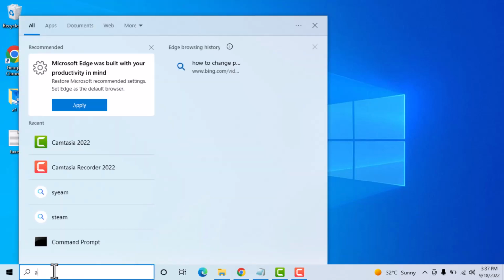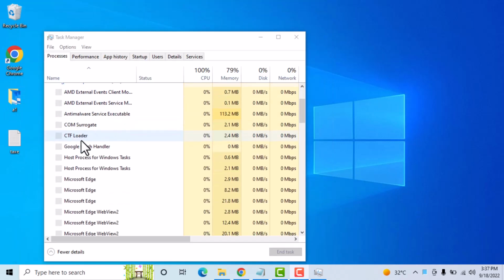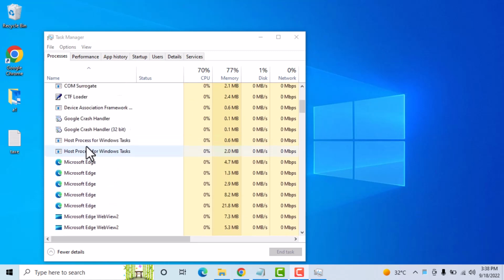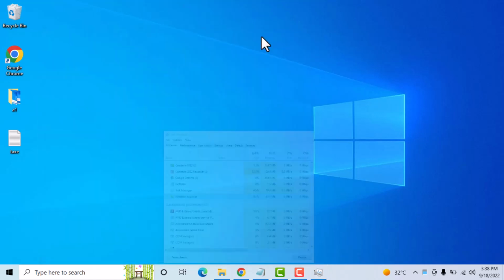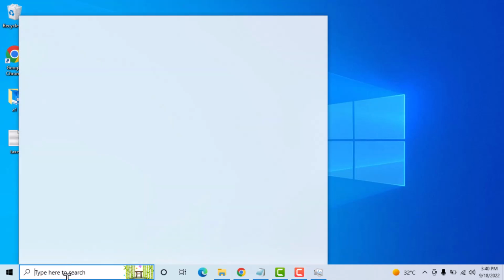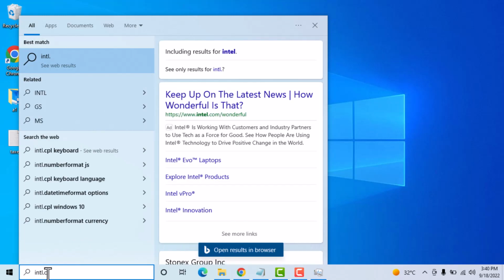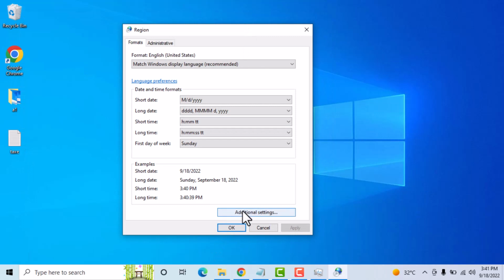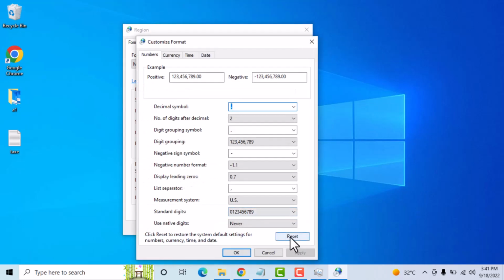Date Popup Not showing in Windows 10 Fix